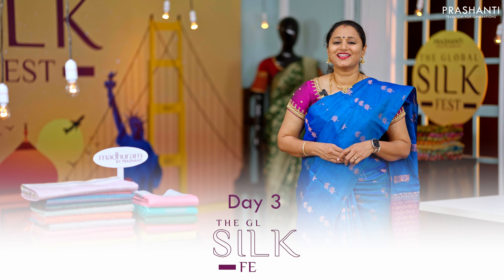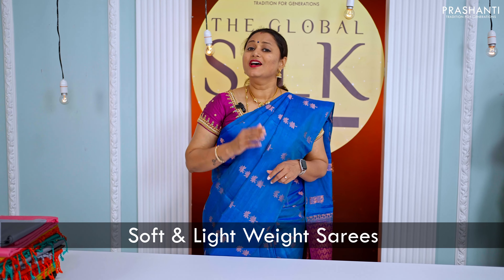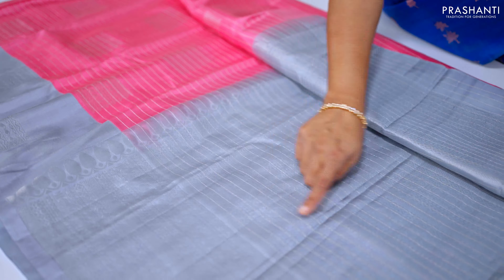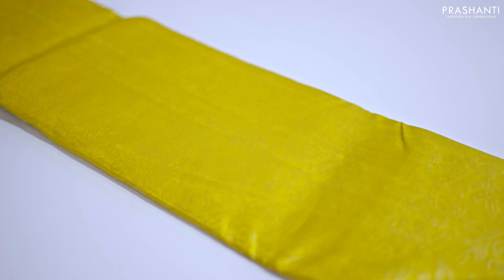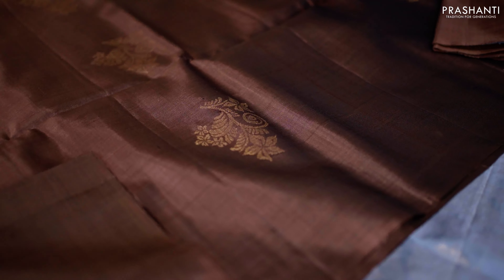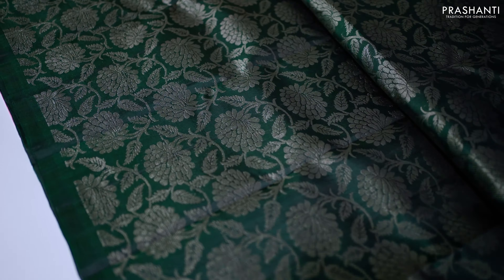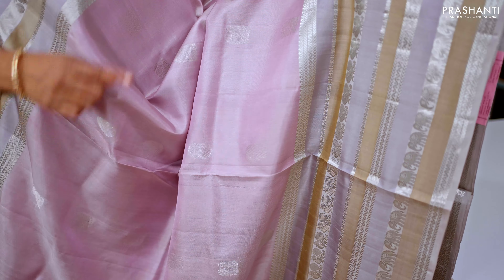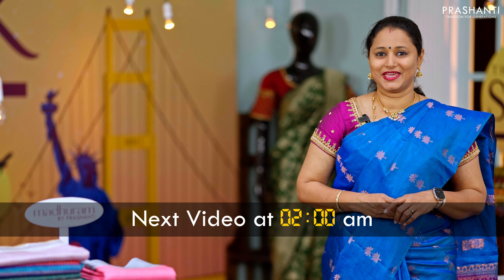The Global Silk Fest - Vid 25/36 | 10% Off Sale | Madhuram - Kanjivaram Soft Silks | Prashanti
Presenting The Global Silk Fest - online only exhibition featuring our Silk Sarees collection with exciting offers ! We'll be releasing 36 collections in Silk sarees every 2 hours from 22nd Feb, 12 am to 24th Feb midnight!

Flat 10% off on Silk Sarees & get Free International Shipping on orders above Rs. 20,000/-

25th video from The Global Silk Fest feature Madhuram - Pure Kanjivaram Soft Silk Sarees.

Madhuram by Prashanti is an elegant collection of Soft Silk Sarees. Soft Silks beautifully combine the lustre of silk sarees with comfortable pliability when draping. Captivating in an array of colours, motifs and zari work, soft silks are a perfect fit for all occasions. Soft Silks involve intensive special weaving by skilled weavers and processing techniques to get the softness &amp; luster. The uniqueness of Prashanti’s Soft Silk is the double warp weaving which ushers in premium look in terms of color and quality of fabric.

OUR STORES :
Prashanti Sarees - T Nagar
11, Srinivasa Road,
Pondy Bazar
Chennai, Tamil Nadu 600017

Malleshwaram
Bangalore, Karnataka 560003

Jayanagar
Bangalore, Karnataka 560041